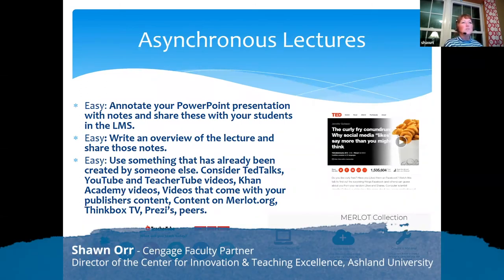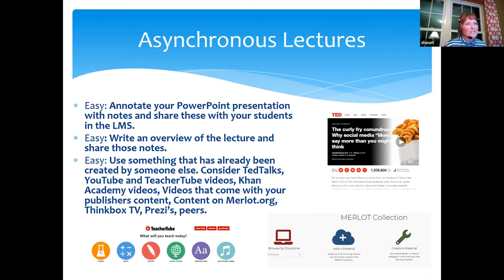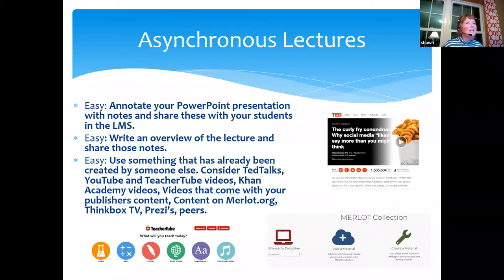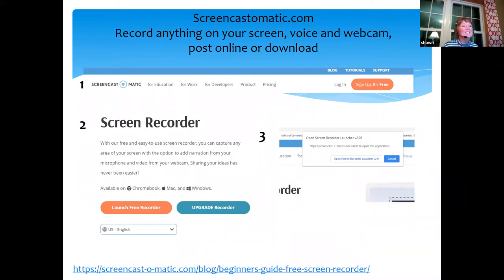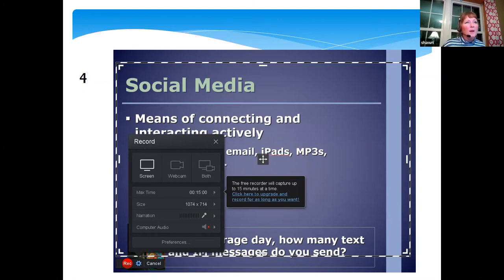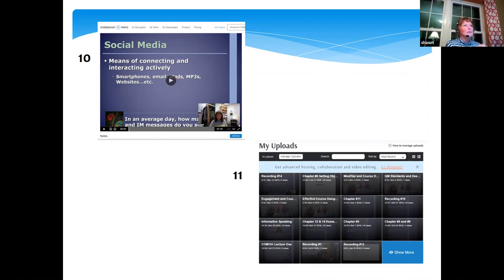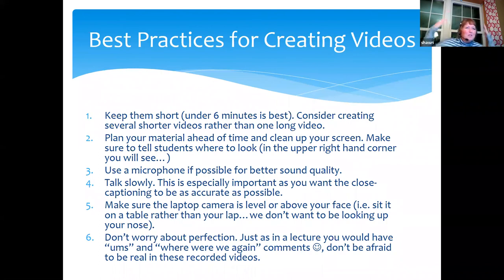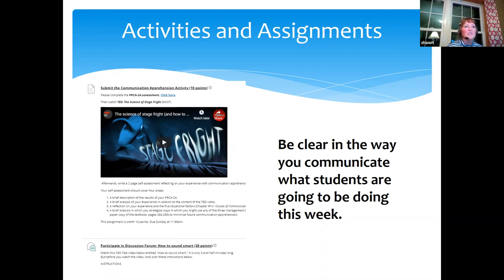Webinar Clip — Strategies to deliver asynchronous lectures online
Many educators are moving courses to an online format, potentially for the first time. In this clip from a recent webinar you will hear Cengage faculty partner, Shawn Orr, discuss practical tips and strategies when creating online lectures for your students online and in your LMS.